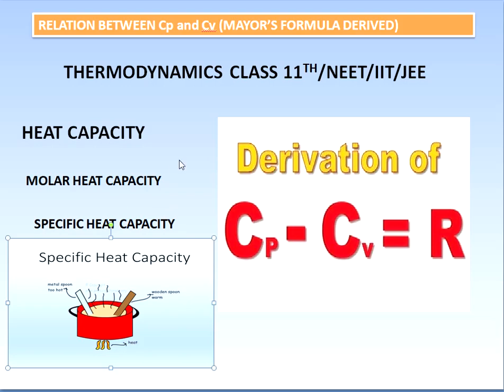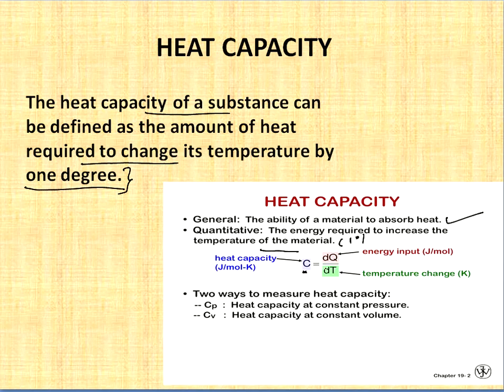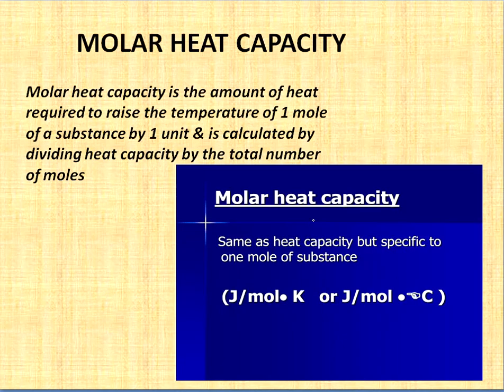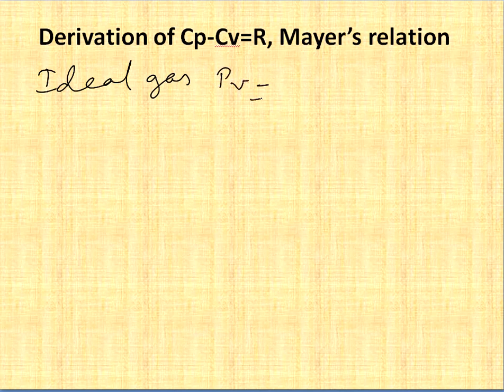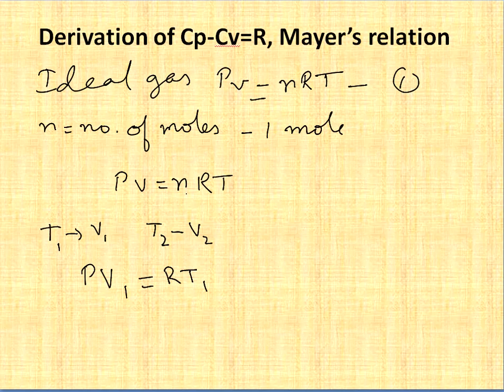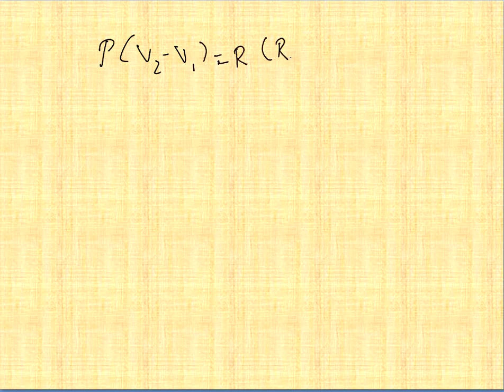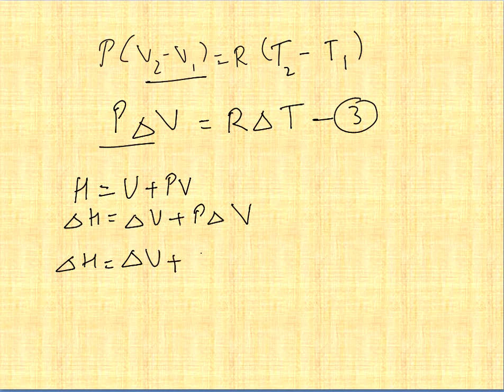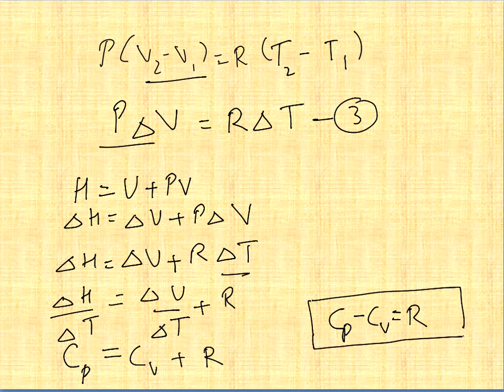Thermodynamics | Chemistry Class 11 | Mayer's formula | Derivation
1. Explore the fascinating world of thermodynamics with our comprehensive website, covering Class 11th topics, NEET preparation, IIT | Mayer's relation, Cp-Cv=R, heat capacity, and molar heat capacity.
2. Enhance your understanding of thermodynamics, offering valuable resources on Class 11th concepts, NEET exam preparation, IIT/Mayer's relation, Cp-Cv=R, heat capacity, and molar heat capacity.
3. Dive into the realm of thermodynamics through our website, providing in-depth information on Class 11th syllabus, NEET exam readiness, IIT/Mayer's relation, Cp-Cv=R, heat capacity, and molar heat capacity.

Learn Chemistry # Chemistry Lessons Chemistry # Chemistry notes Chemistry class 11th